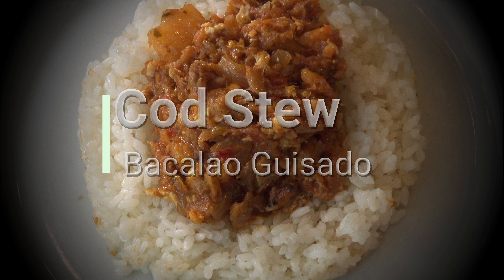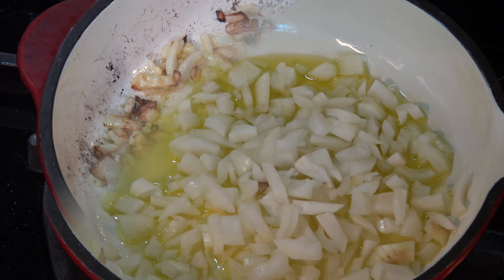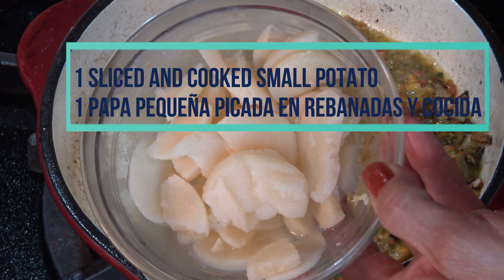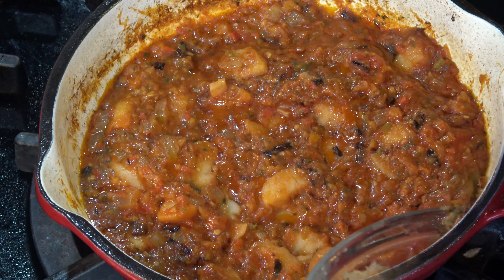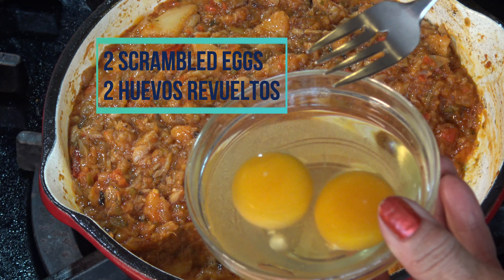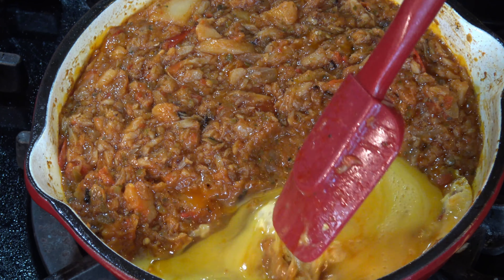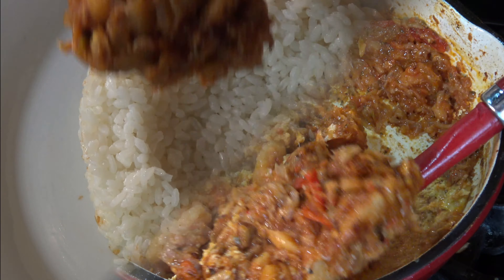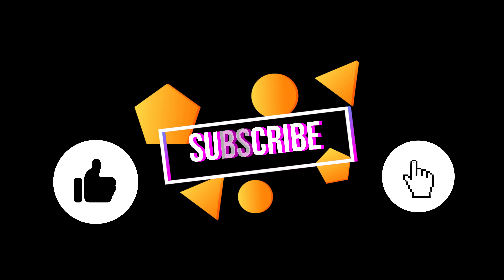How to Make Puerto Rican Codfish Stew - Cómo Hacer Bacalao Guisado Puertorriqueño [Episode 323]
An option for your leftover Codfish Salad.  This recipe is a delicious variation to serve codfish.  You can add scrambled eggs, and make it into an ideal dish for a Puerto Rican Sunday brunch served with bread or boiled roots.

Ingredients for 2 to 3 servings:
1 tablespoon olive or vegetable oil
1 diced small onion
¼ cup sofrito
1 diced and cooked small potato
½ cup or 4 ounces tomato sauce
1 ½ to 2 cups leftover Cod Salad or freshly boiled and unsalted codfish
OPTIONAL:
2 scrambled eggs

1.  On high temperature on your stove, heat the olive or vegetable oil.
2. Sauté the onion in the oil.
3. Add ¼ sofrito (use my recipe without the onion; or use your favorite).
4. Add the cooked potato.
5. Add ½ cup tomato sauce.
6. Cook for 2 or 3 minutes before adding the cooked codfish.  Mix well and cook for an additional 2 or 3 minutes.
7. Push to the side the already cooked codfish.  Scramble 2 eggs and cook until solid, then mix with the cod and let it cook for 1 or 2 additional minutes stirring constantly.

BUEN PROVECHO!